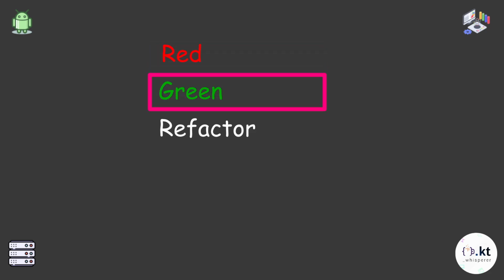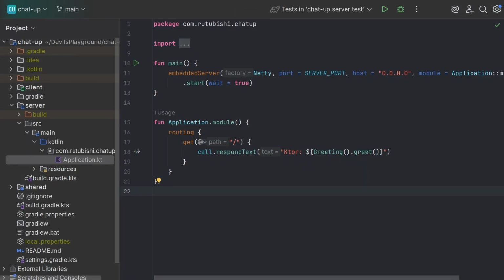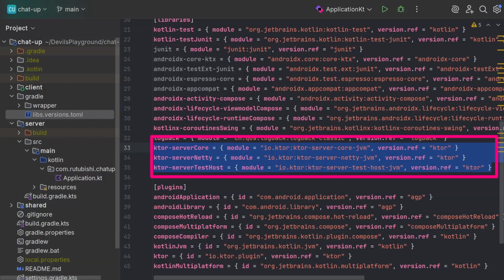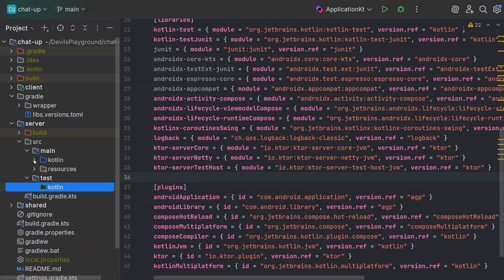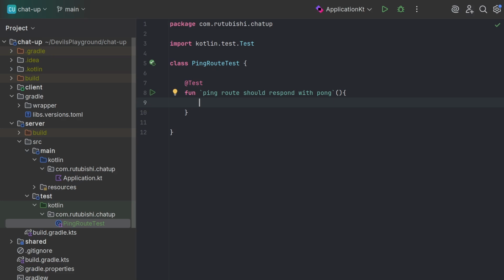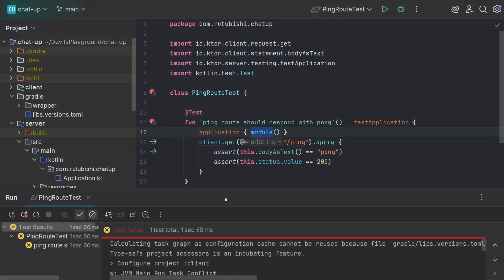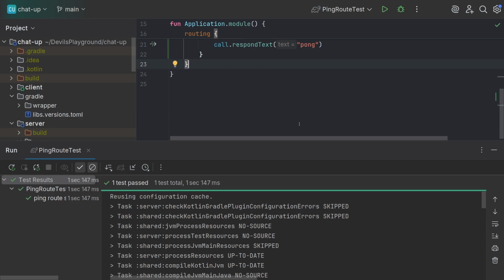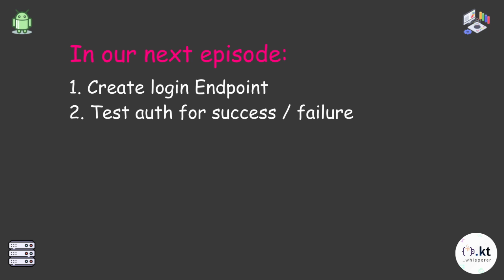🔥 Build a REALTIME Chat App with TDD in Kotlin! | Ktor + Android Setup (Episode 1)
🚀 TDD Made Easy with Kotlin! In this episode, we kickstart our real-time chat app by setting up a Ktor server + Android client from scratch. You’ll learn the essentials of Test Driven Development (TDD) while writing your very first failing test — and making it pass! Perfect for anyone ready to stop "just coding" and start building with confidence.